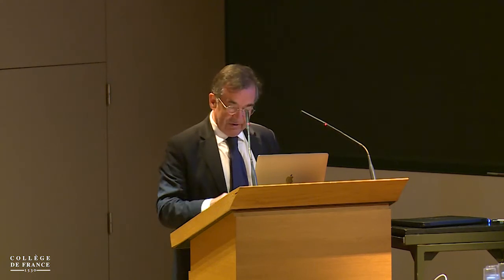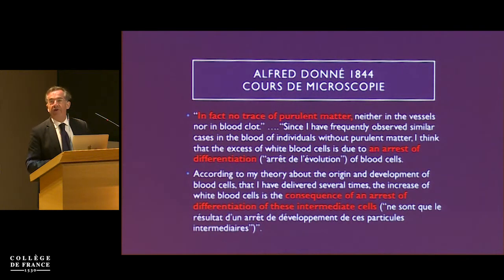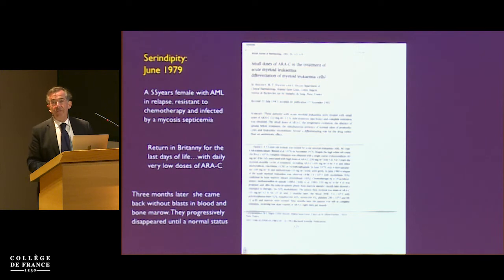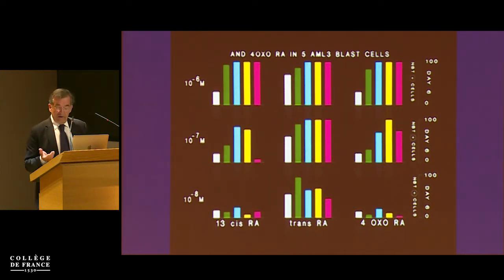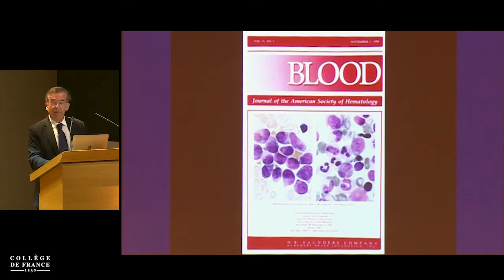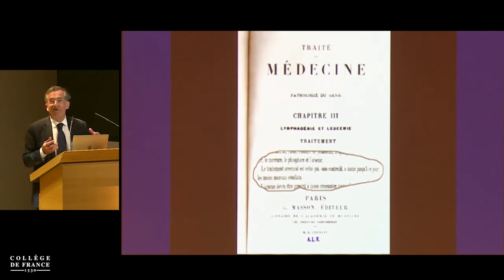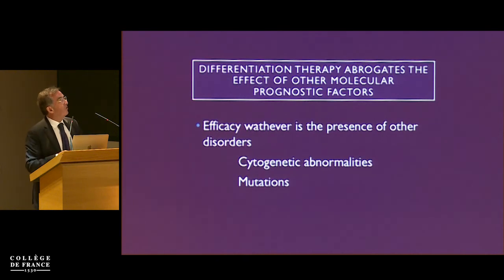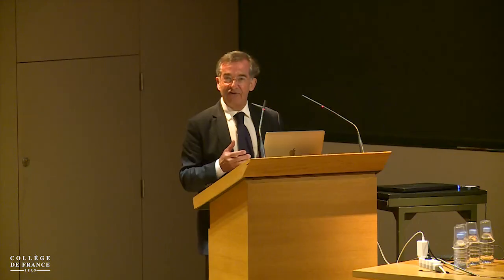Differentiation Therapy of Cancer (2) - Hugues de Thé (2018-2019)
Colloque 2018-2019 : Differentiation Therapy of Cancer
Conférence du vendredi 14 juin 2019 : The History of Differentiation Therapy of Human Leukemia

Intervenant(s) : Laurent Degos, Hôpital Saint-Louis